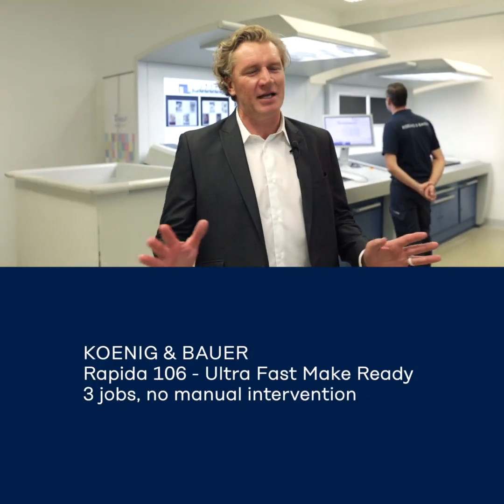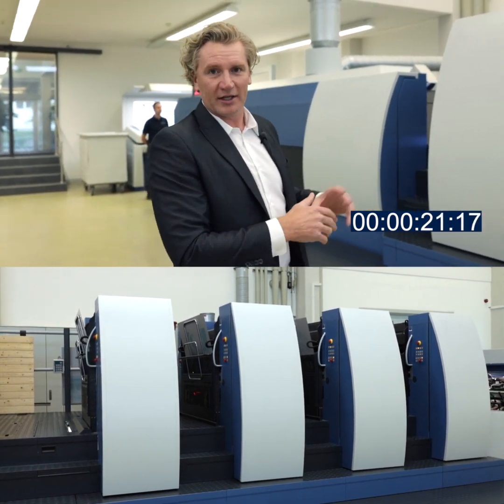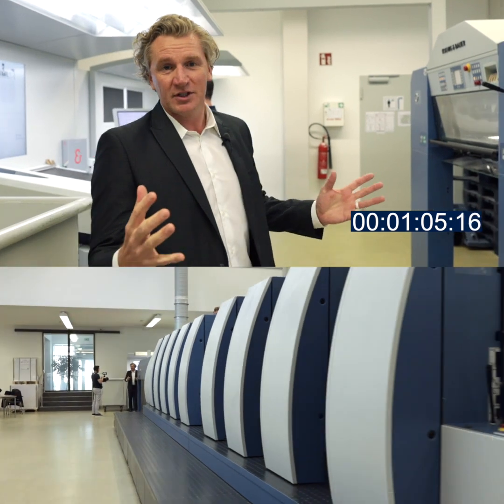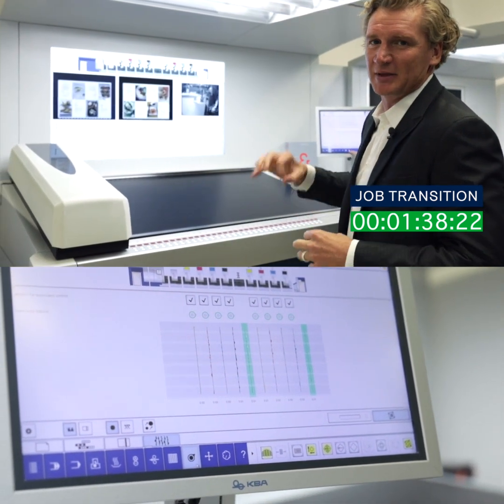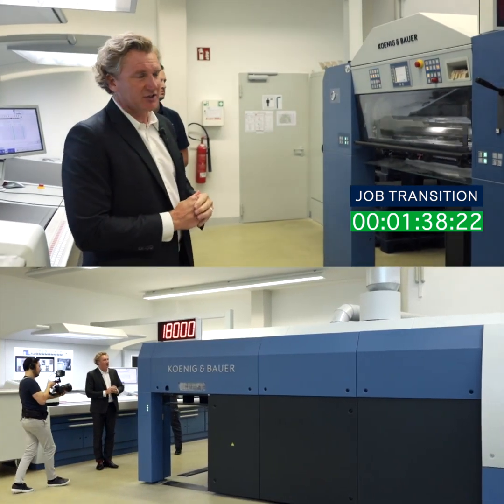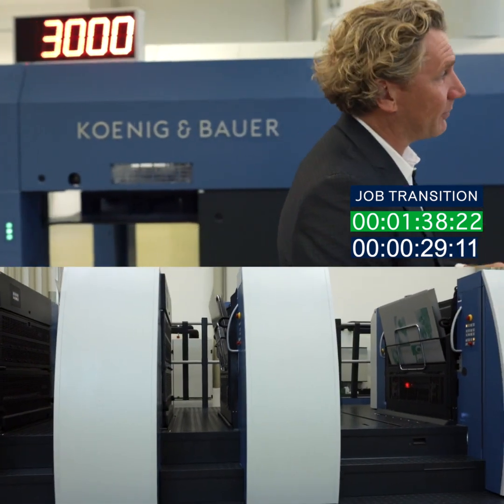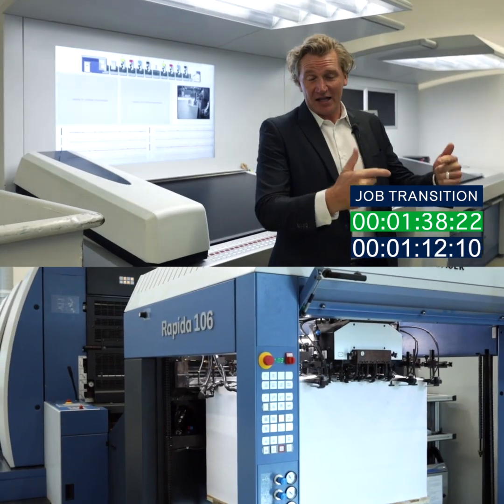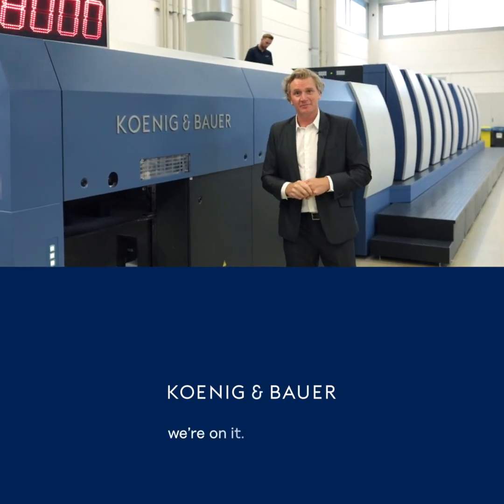Rapida 106 | Make ready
Welcome to our new series of videos "Koenig & Bauer 360 - Taking You Around the World of Print" today with Chris Travis. This time we're focusing on the make ready of our Rapida106 perfector press in action - showing and explaining you uncut 2 full job transitions.